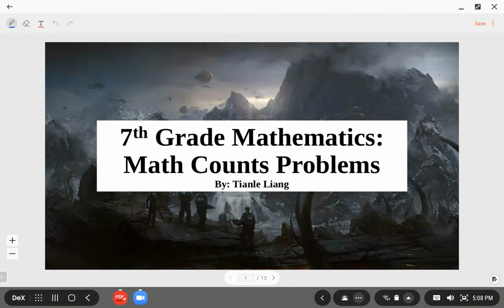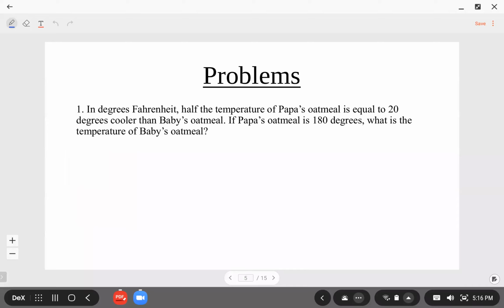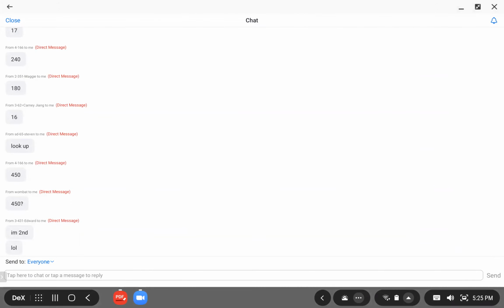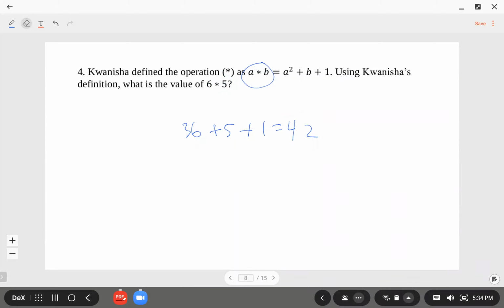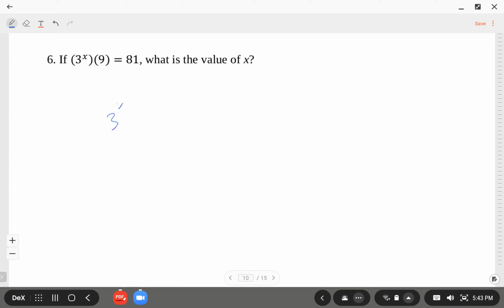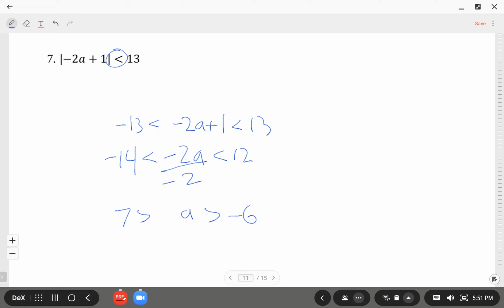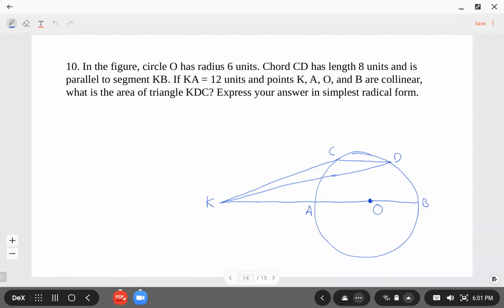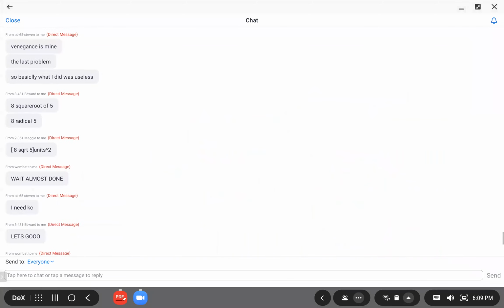Math Counts Problems